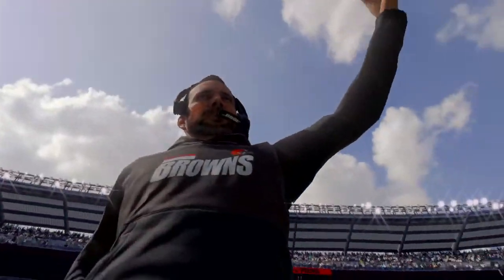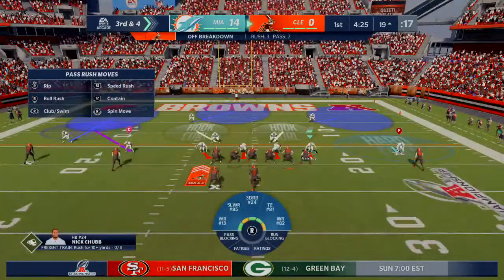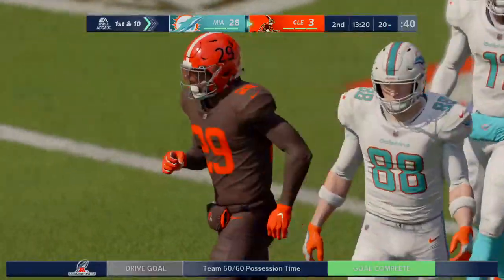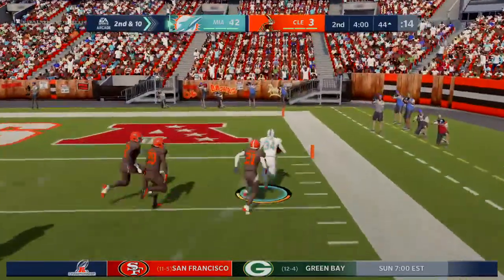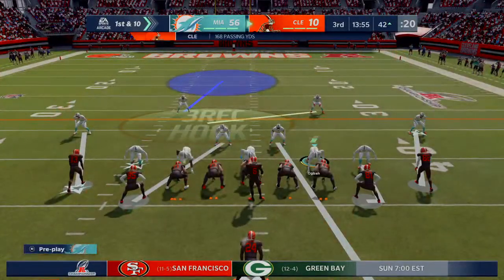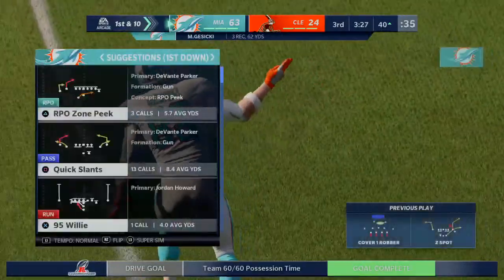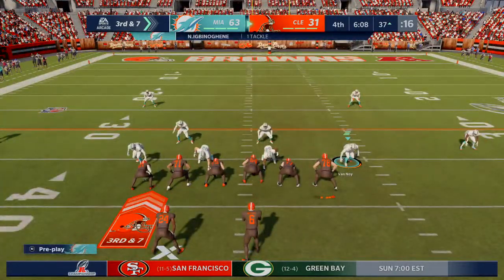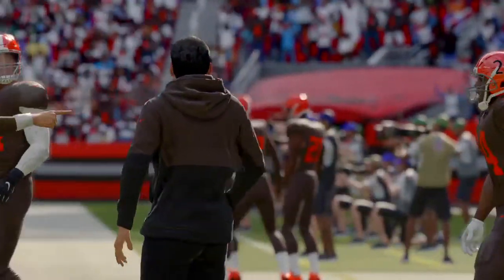NFL Madden 21 MIA Vs CLE Playoff AFC Conference Championship